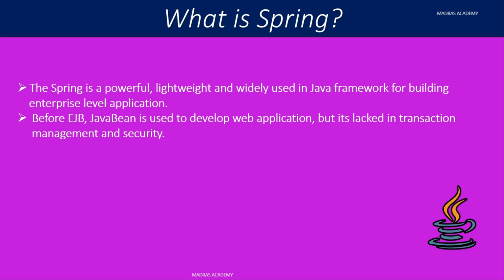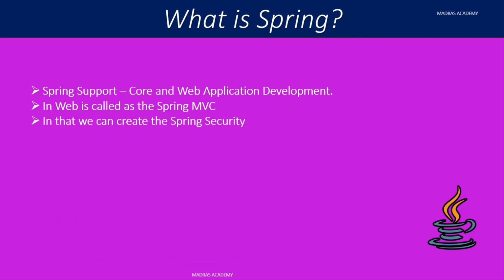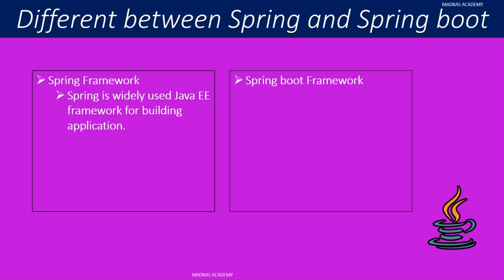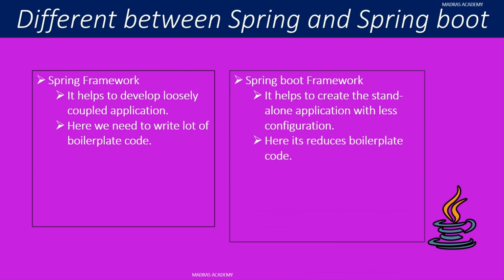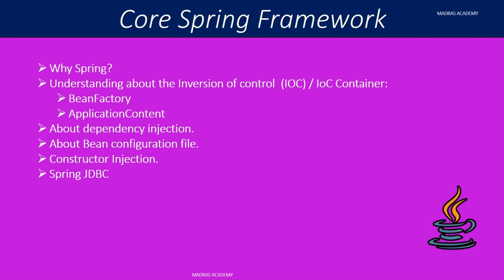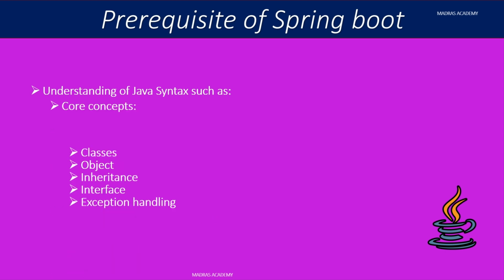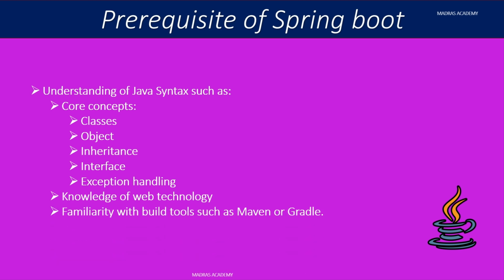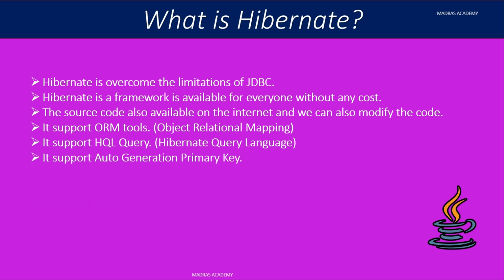Master Java Frameworks: Spring, Spring Boot & Hibernate - Ultimate Guide for 2025!" 🚀🔥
🚀 Master Java Frameworks: Spring, Spring Boot & Hibernate in this ultimate guide! Whether you're a beginner or an experienced developer, this video will help you understand the core concepts, best practices, and real-world applications of these powerful Java frameworks.

🔹 What You'll Learn:
✅ Spring Framework Basics
✅ Spring Boot Simplified
✅ Hibernate for Efficient ORM
✅ Hands-on Examples & Best Practices

At Madras Academy, we bring you high-quality tech tutorials to boost your coding skills. 💻🔥